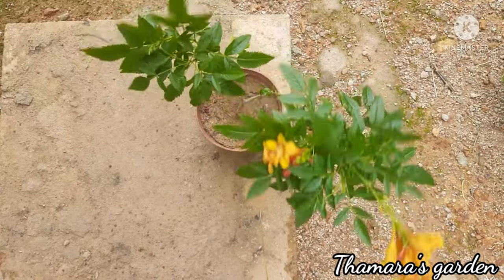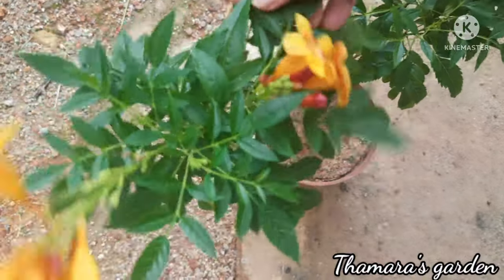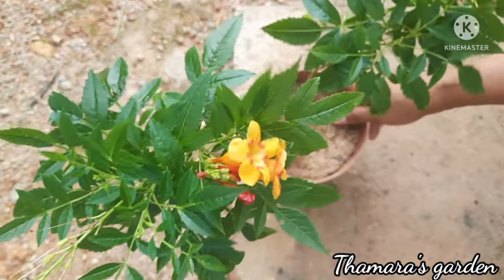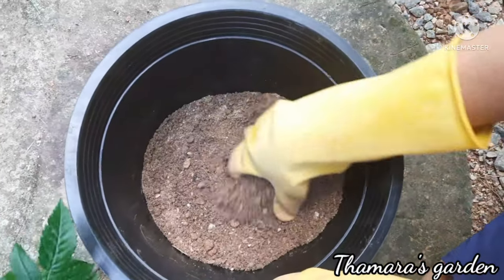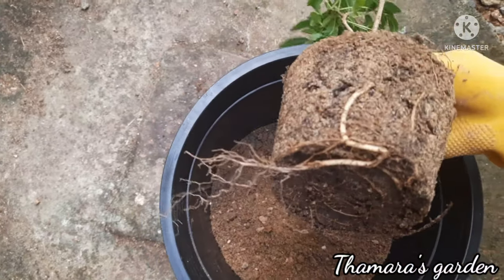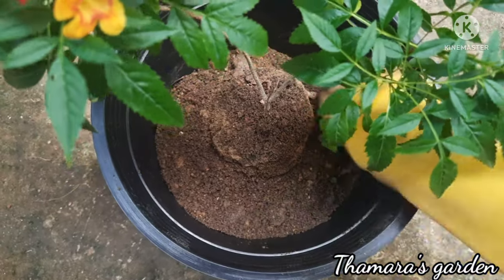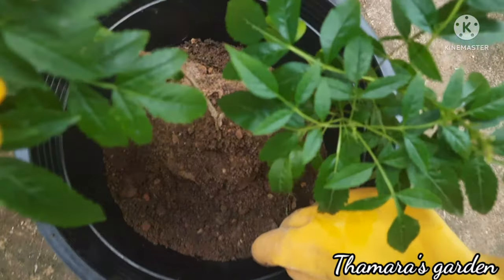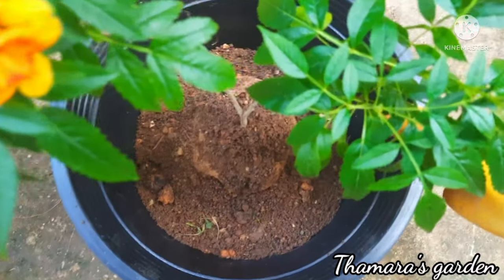Tecoma plant | Tecoma flowering plant In pot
HOW TO GROW | TECOMA PLANT | GROW WITH ME
GARDENING IS MY PASSION